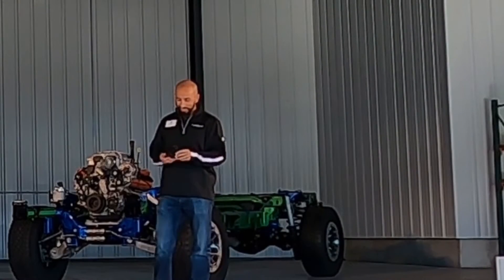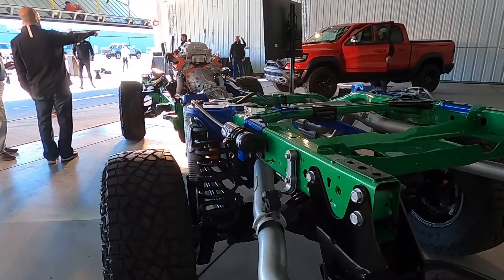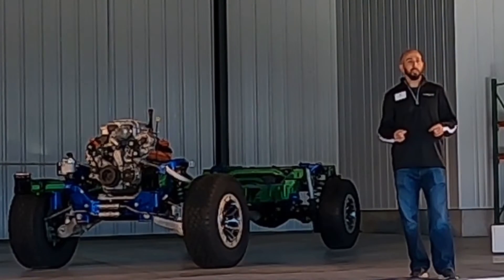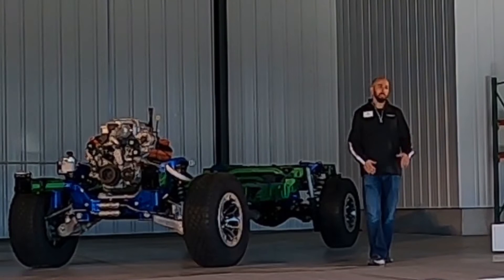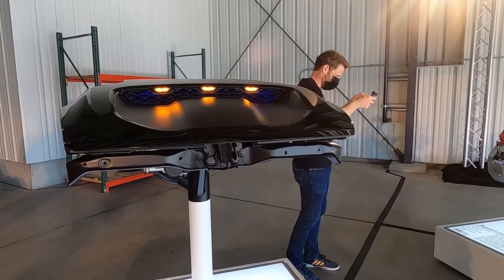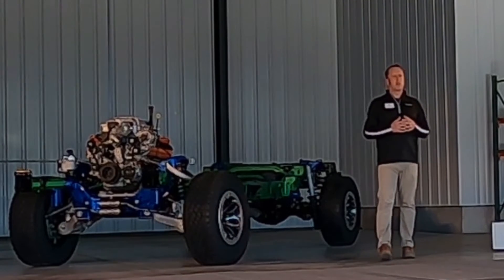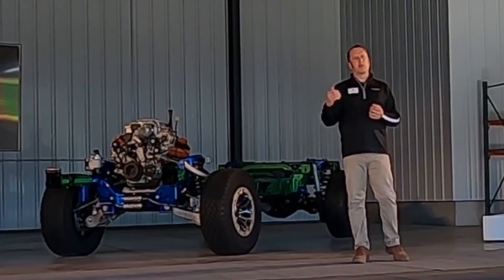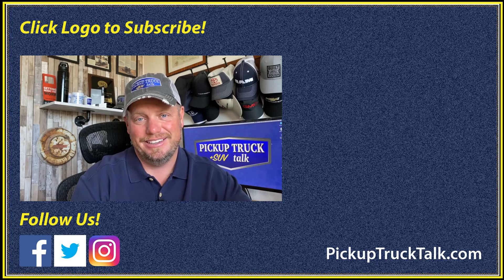Straight from Ram! 2021 Ram Rebel TRX Engineering Deep Dive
Watch our 2021 Ram Rebel TRX engineering deep dive with the engineering team explaining the suspension, frame and powertrain. Also, check out the change to the 6.2L supercharged V8 for the Ram Rebel TRX.